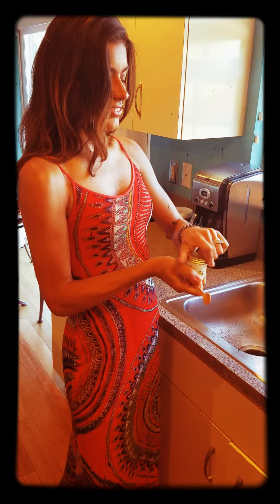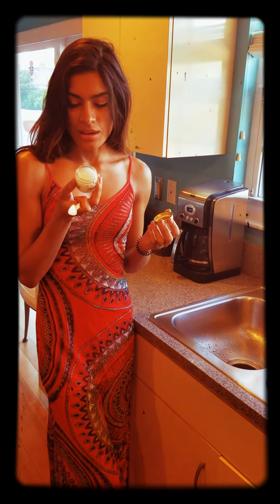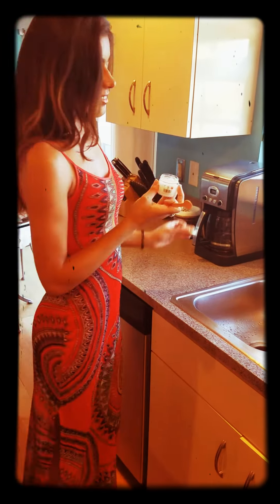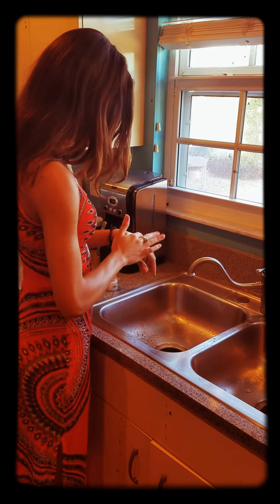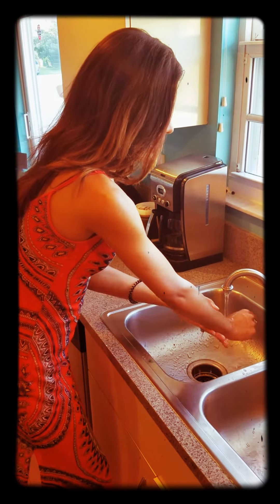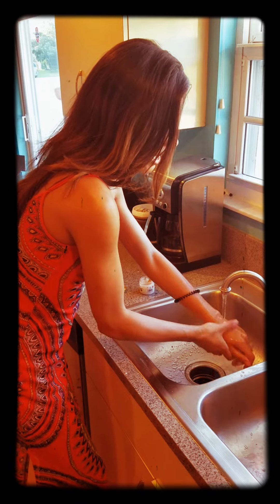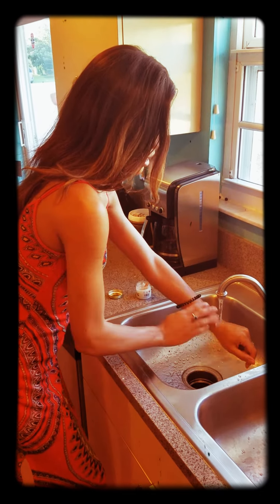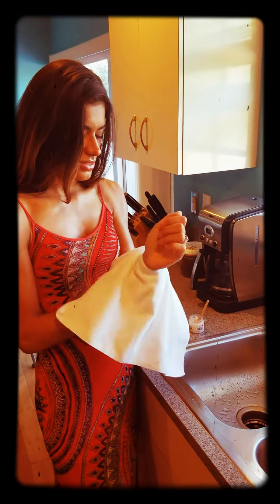Kalani, Experiencing Authentic Key Lime, Florida Salt Scrub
|| Florida born and grown native, Kalani, Experiencing Authentic Key Lime, Florida Salt Scrub.  She loves the Florida Keys and says our Key Lime salt scrub feels amazing reminds her of Key Lime Pie!
Not to mention she feels it makes a perfect favor / Florida gift!